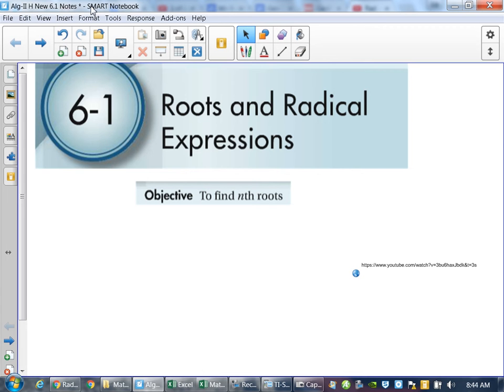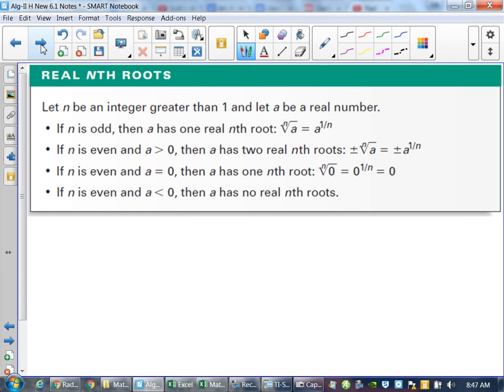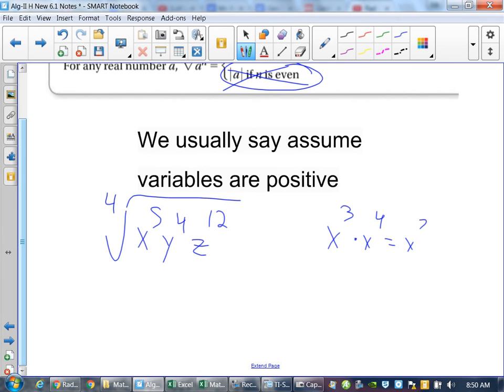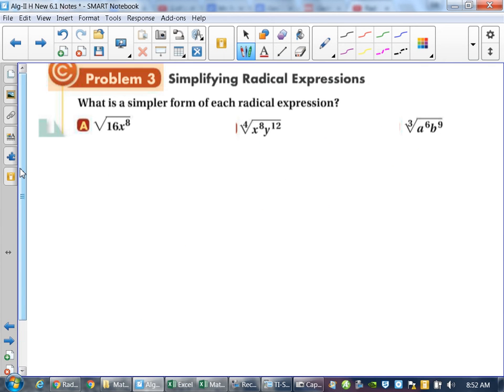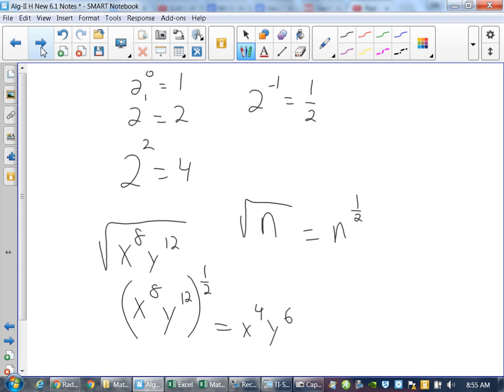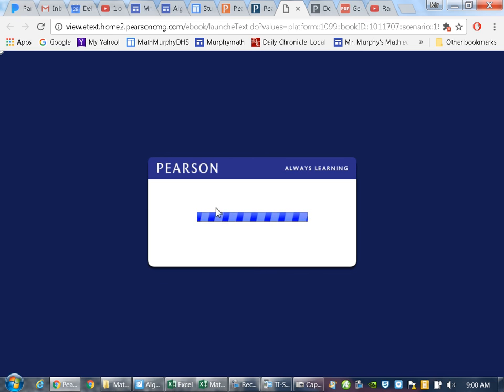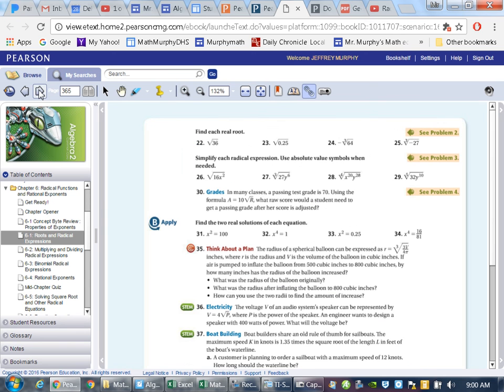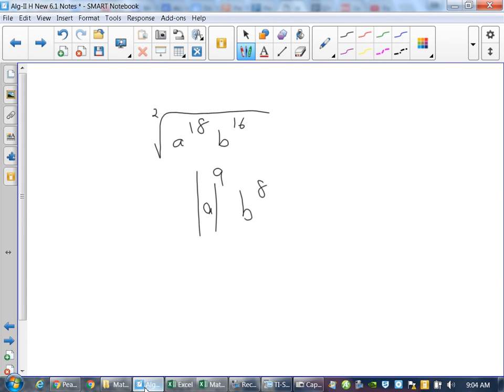November28 6 1 new book p2